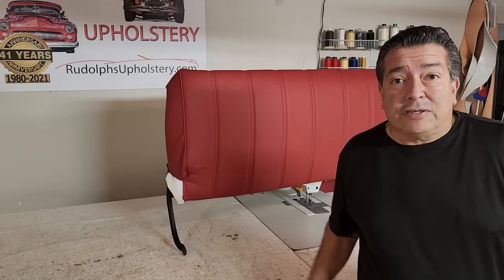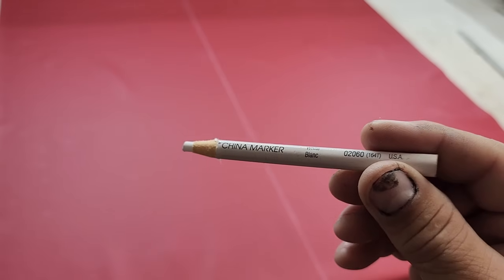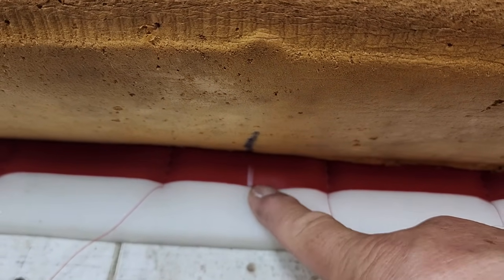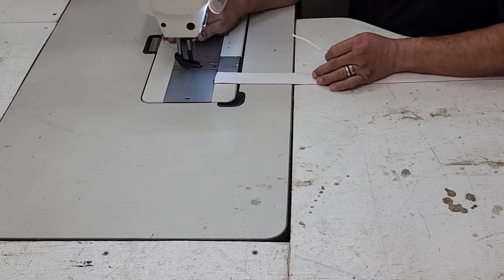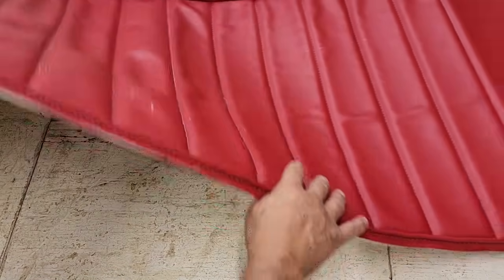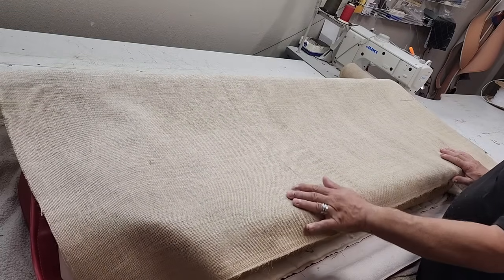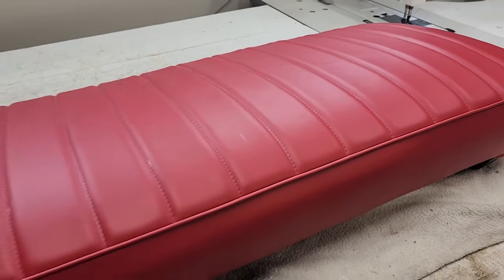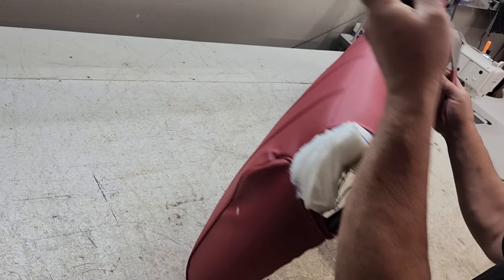Rewarded! Really bad aftermarket Old School truck seat cover makeover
Rudolphsupholstery.com
Hello! Featuring technique numbers #496, #32, #622, and #75.
This is a video about How To try making a replacement seat cover old-school style. This is the result of a customer making a huge mistake of buying aftermarket replacement seat covers that never fit. I helped him by making an all-new cover for his truck bench seat. Similar to repair seat cover upholstery for Chevy trucks, Ford truck and Dodge pick up and work truck seats or most cars. For do it yourself beginners.

Today is the making of seat upholstery with many of the techniques I have used and developed after doing auto upholstery for up to 44 years at this point in my career! I have a working upholstery shop where I do something different every day. I am posting videos often. As ALWAYS, No sponsors were begged to for the making of this video. I paid for everything!